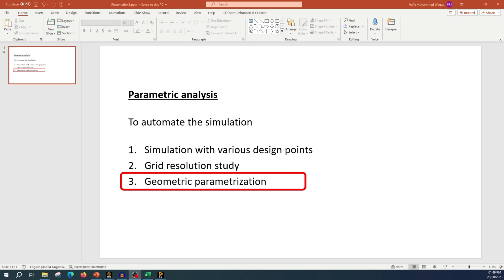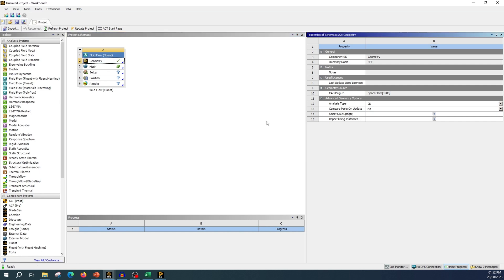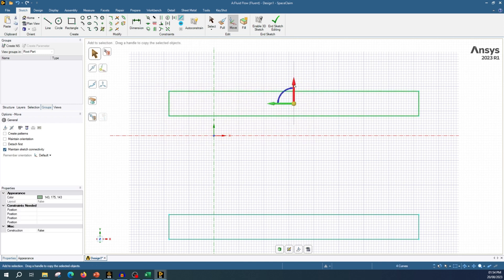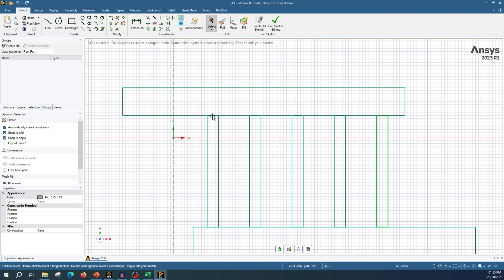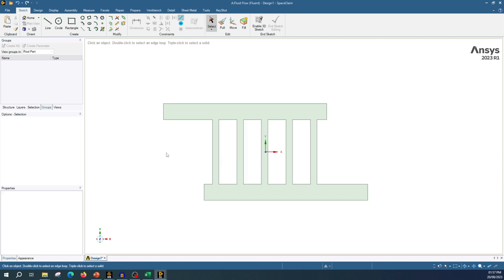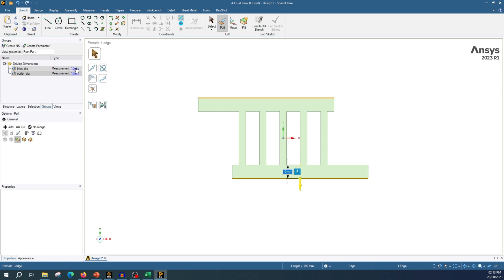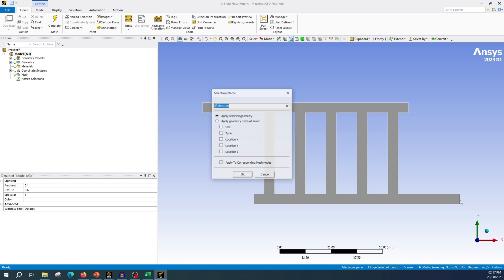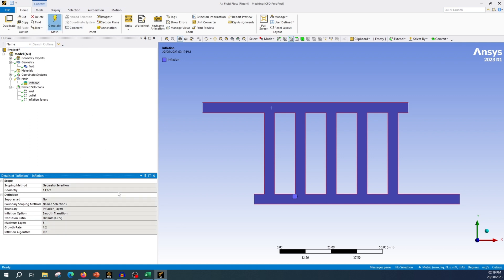Ansys workbench tutorial | Fluent Simulation with parametric geometry | part 1/2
This step-by-step videotutorial explains you how to utilize parametric geometry within ansysworkbench . It proves particularly valuable during the initial design stage when exploring various iterations of your geometry. By employing this method, you can streamline your workflow, ultimately saving considerable time and effort. By following this tutorial, you will set-up your baseline simulation and subject your geometry to parametric analysis, enabling Workbench to execute multiple simulations in a single run.

CFD Books

Accessories